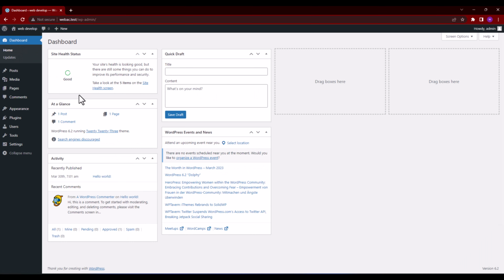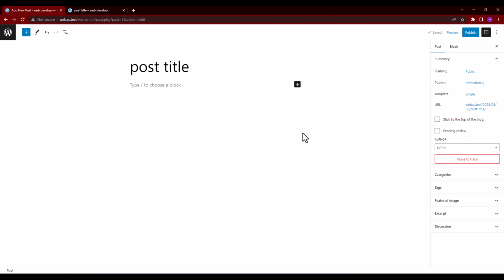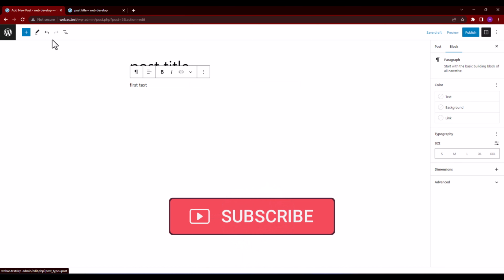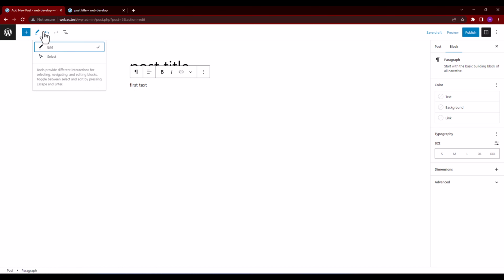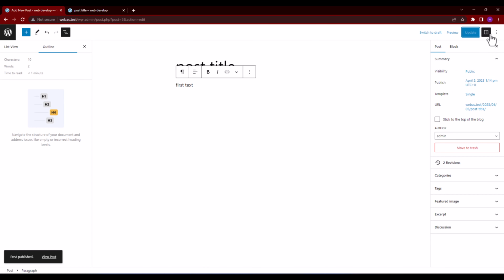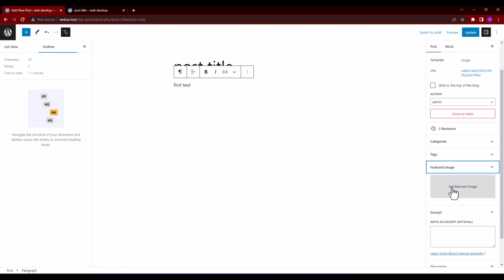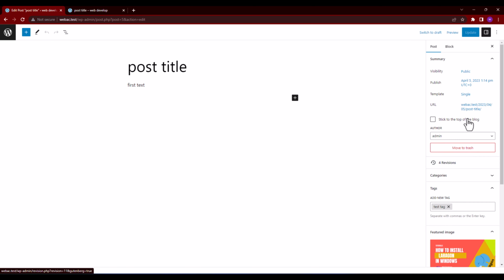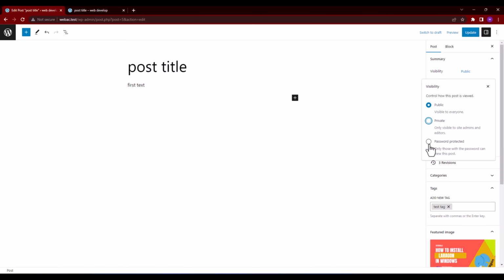Easy step-by-step guide to create your first post!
This guide is designed to provide beginners with a clear and simple step-by-step process to create their first post on WordPress.

It covers the basics of setting up a WordPress account, creating a post, adding content, formatting, adding images and videos, and publishing the post.

By the end of the guide, users will have a good understanding of how to create a post on WordPress and can apply the same process to create more posts in the future